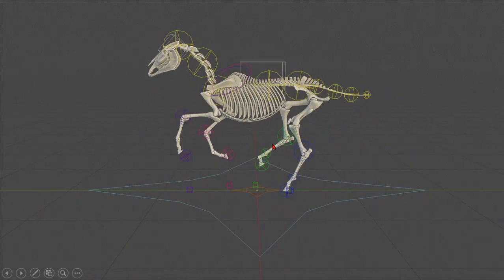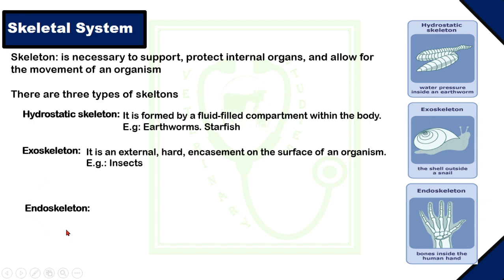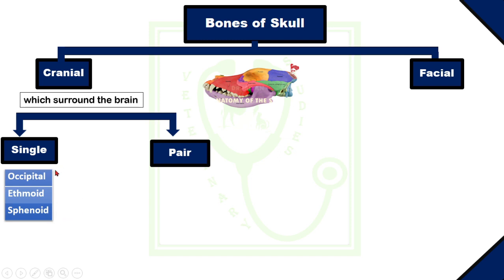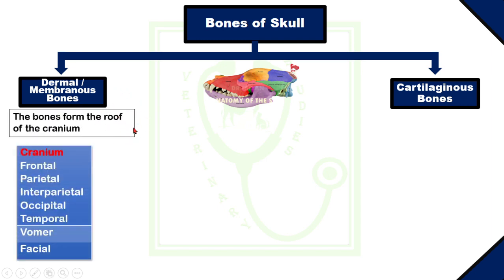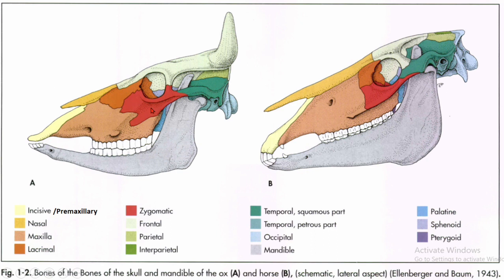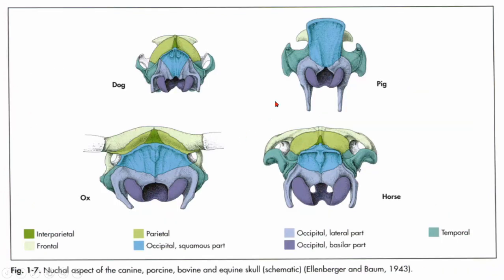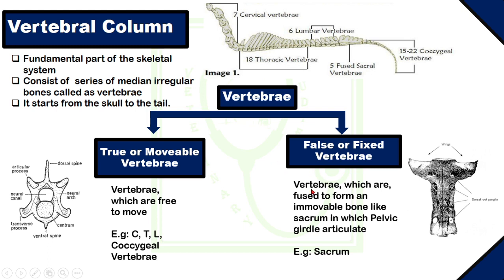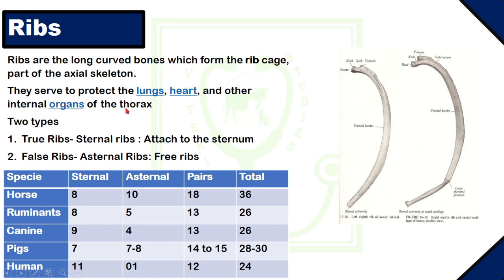Skeleton System | Osteology | Veterinary Anatomy.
Appendicular Skeleton: Forelimb and Hindlimbs.
This video contains power point lecture on the skeletal system of Animals.